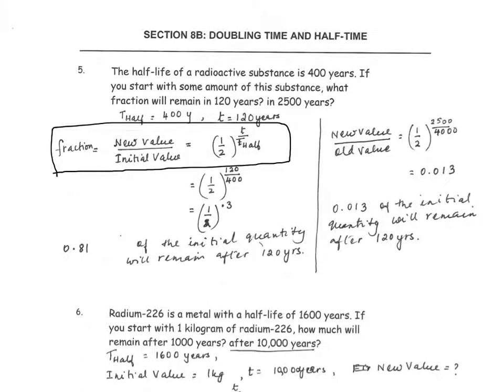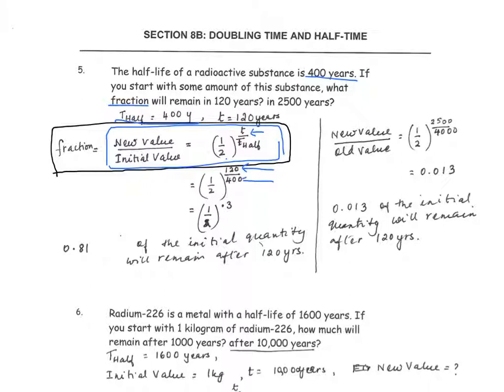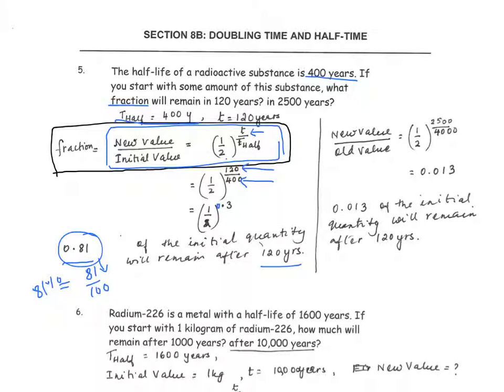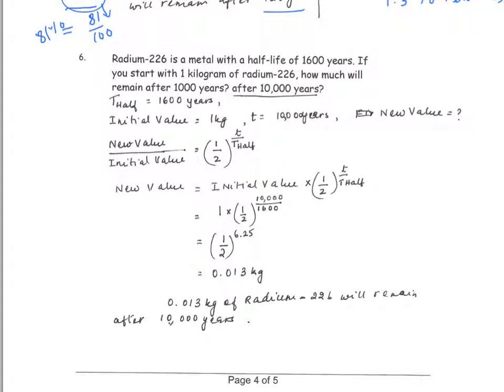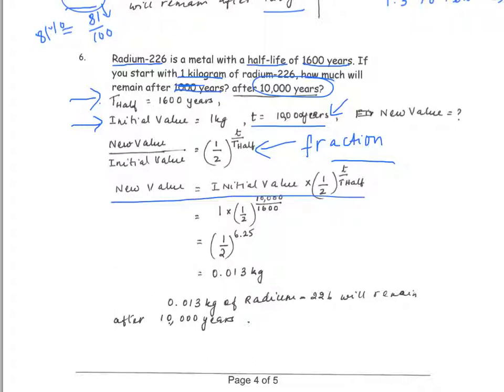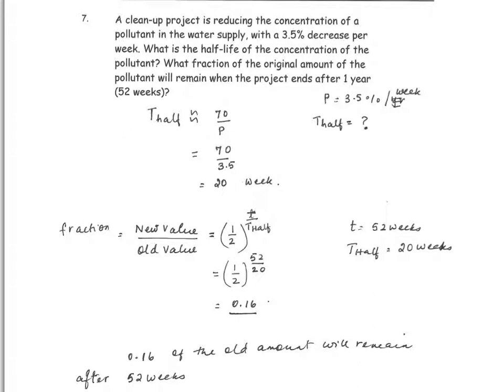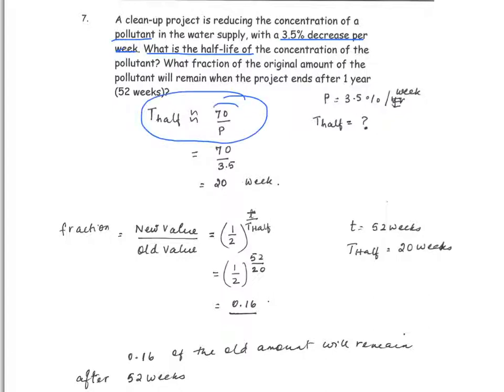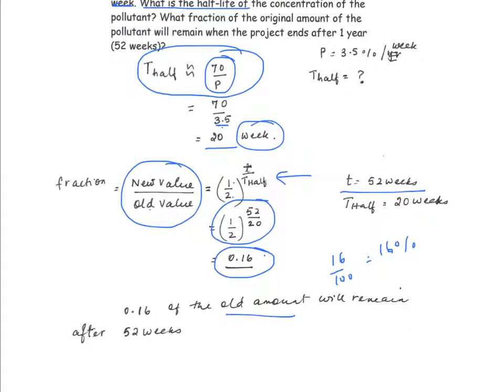8B Doubling Time Half Life Pages 4, 5